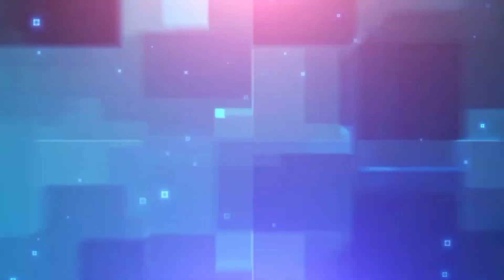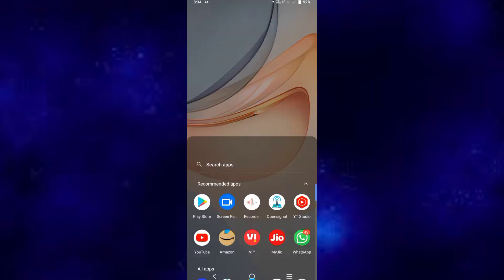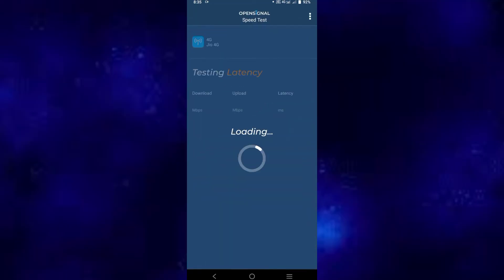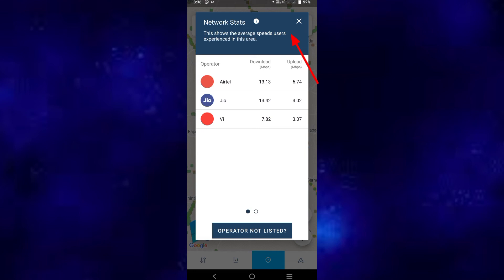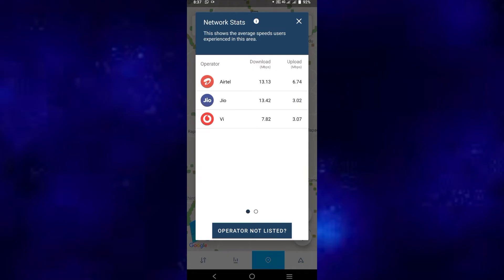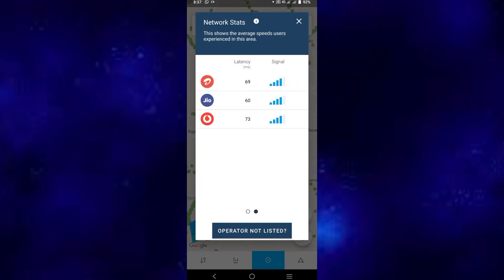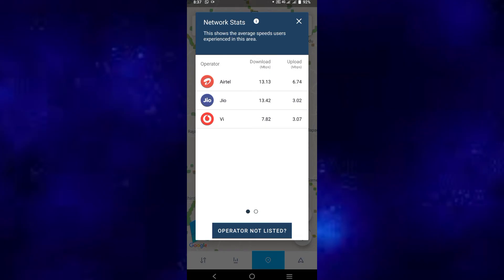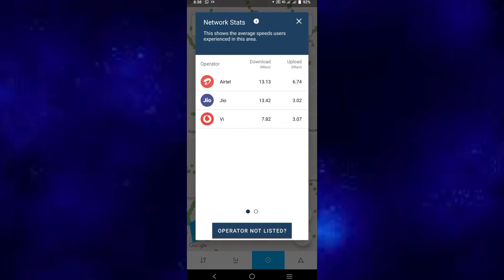Best Network In My Area||How To Know Which Is The Best Network In Your Area(Telugu)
How To Know Which Is The Best Network In Your Area(Telugu)